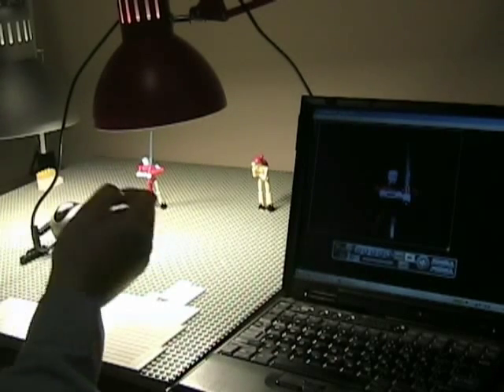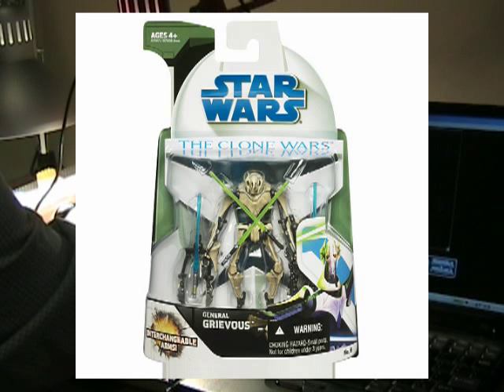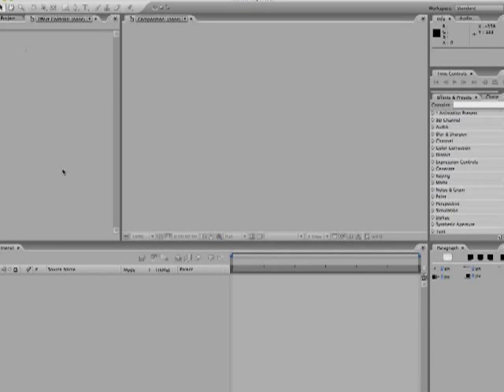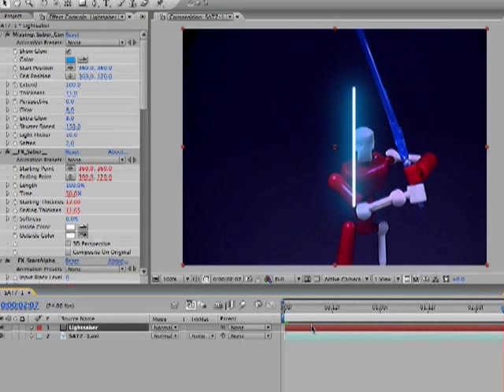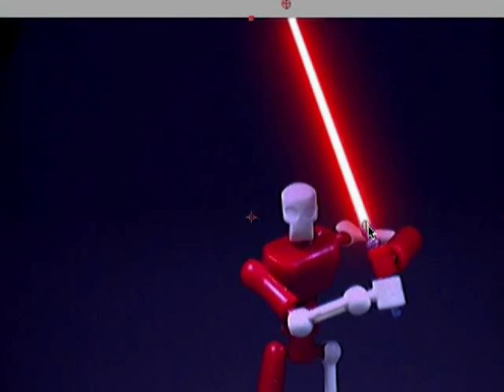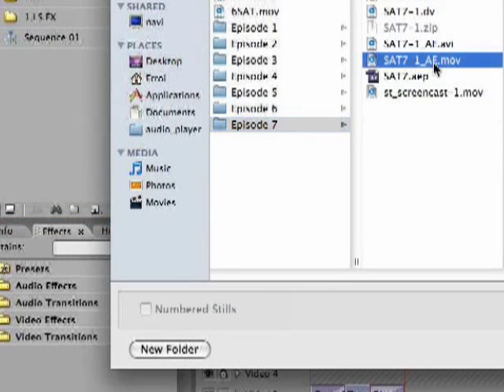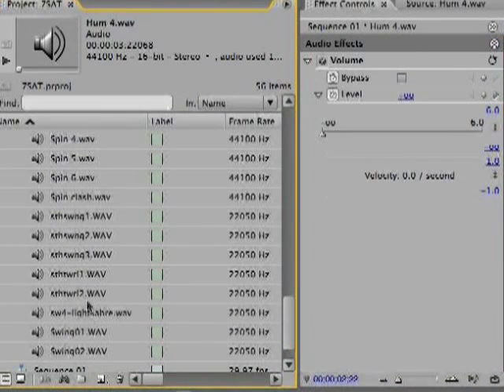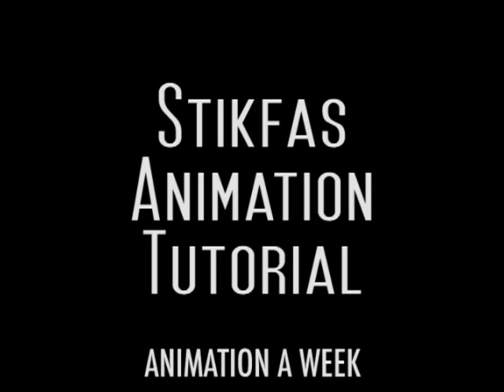7 Stikfas Animation Tutorial - Behind the Scenes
Yes, I am actually making a tutorial this time.  This goes through the whole process of making a small clip.

Here are the links I referenced in the tutorial

(more of my vanity sites)